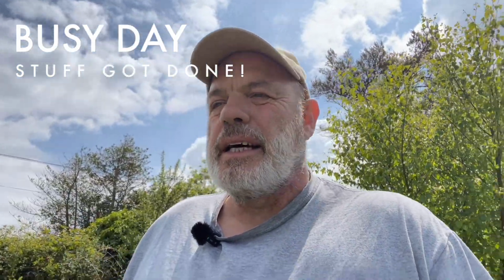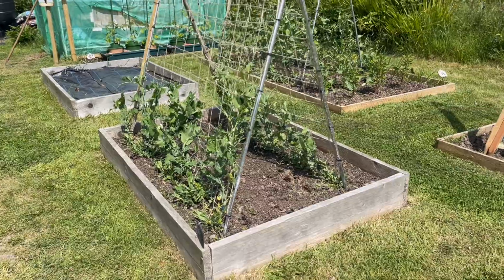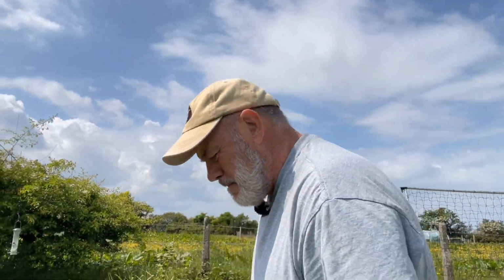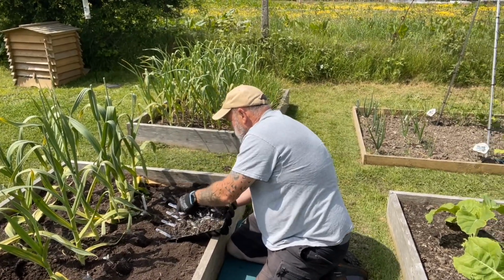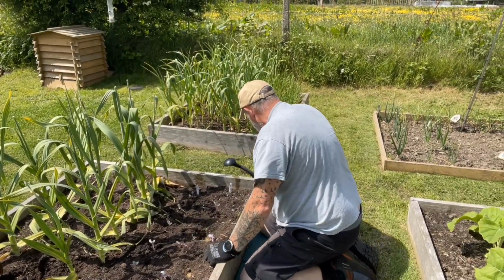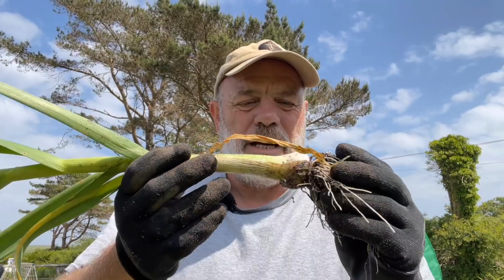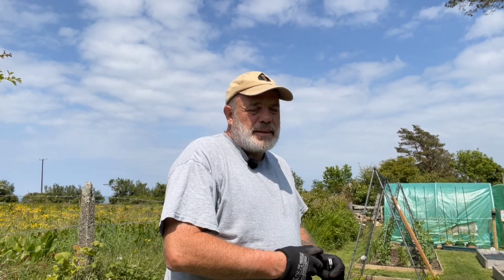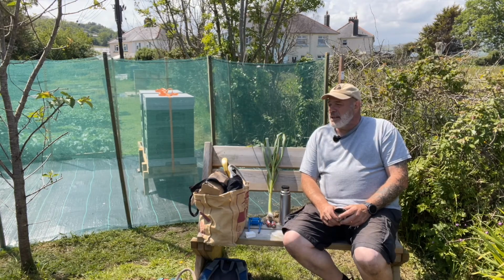Garlic rust, planting out and the bee sign goes up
Planted out the kohl rabi today and found rust starting on the garlic so started some action to try to stop it, or minimise the damage. Finalised the bee area by adding the last sign on the gate.

See a quick update on the plot too.